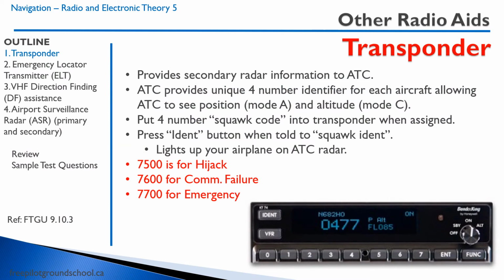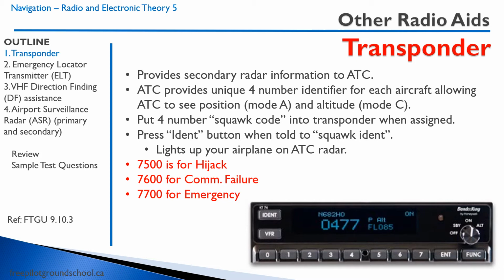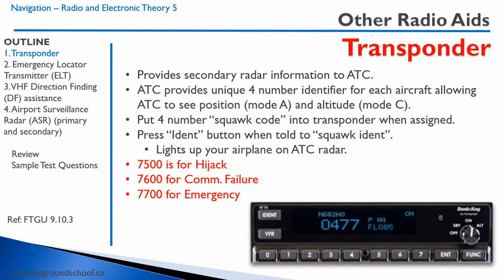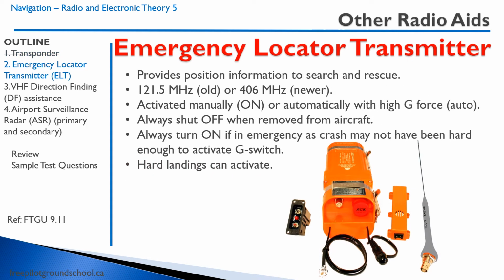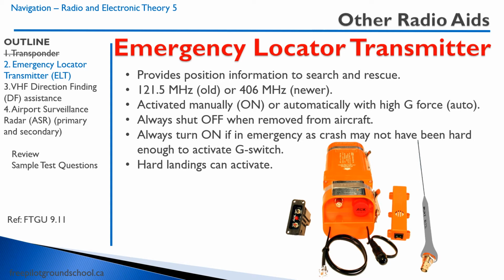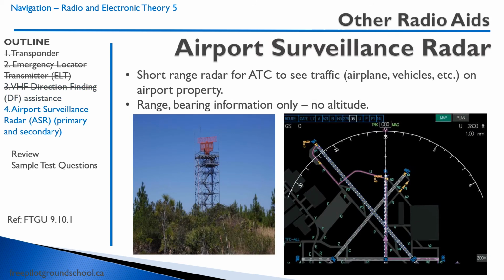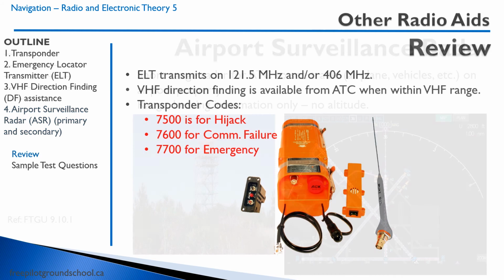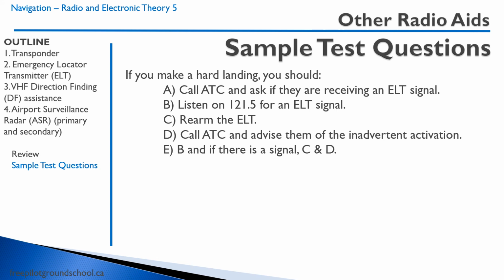Radio 5 - Other Radio Aids